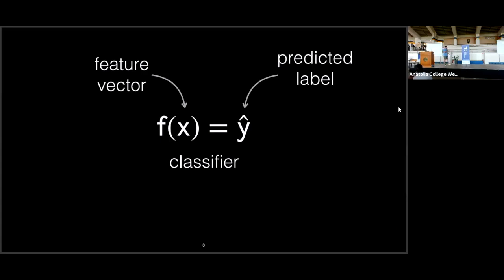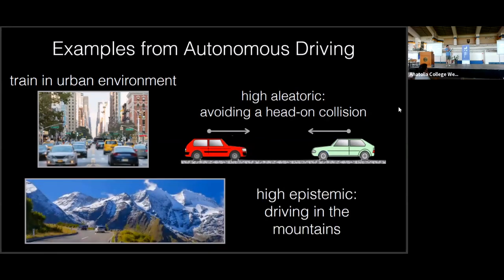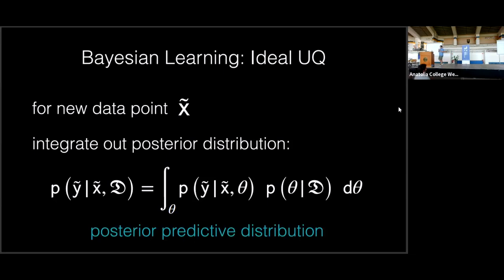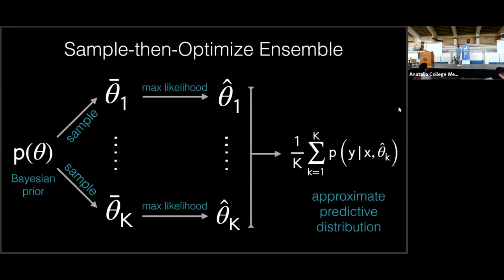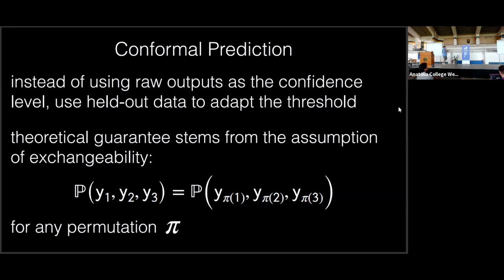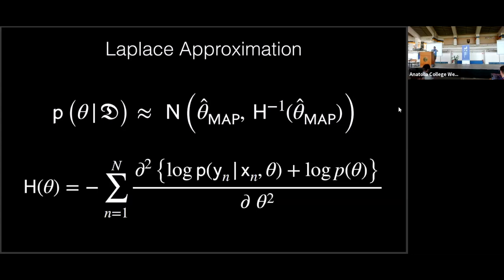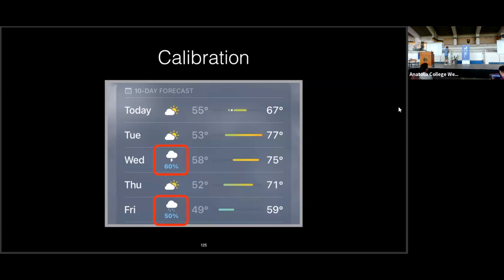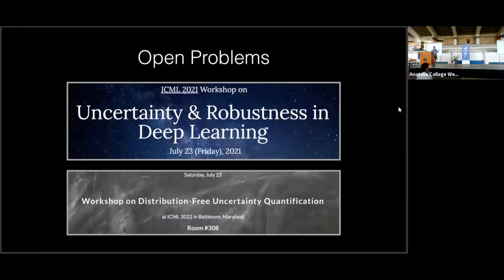2023 5.2 Bayesian Learning and Uncertainty Quantification - Eric Nalisnick